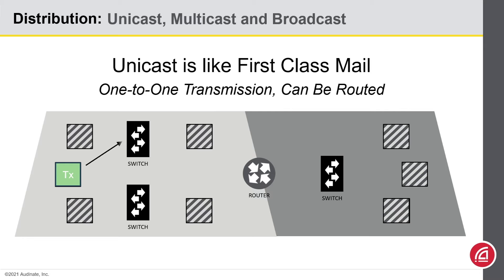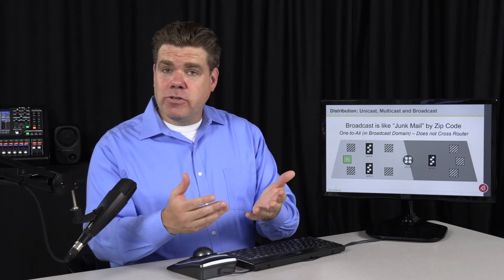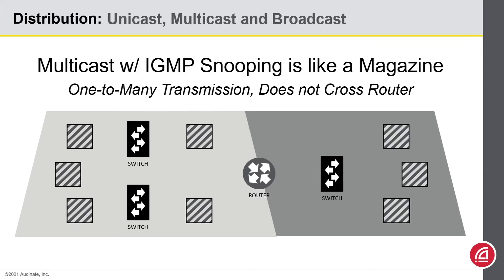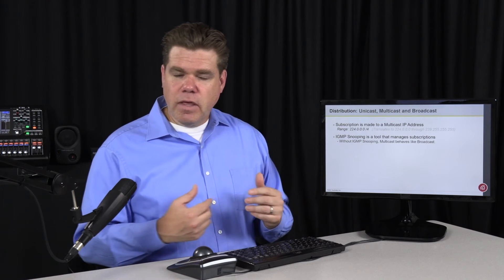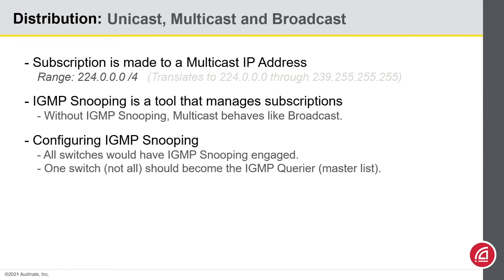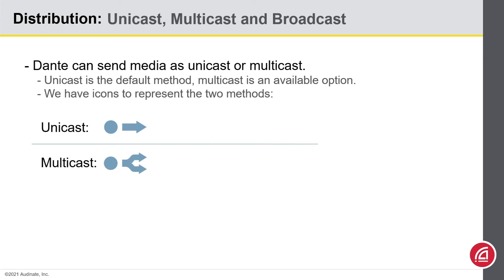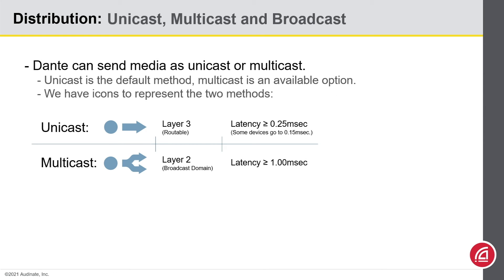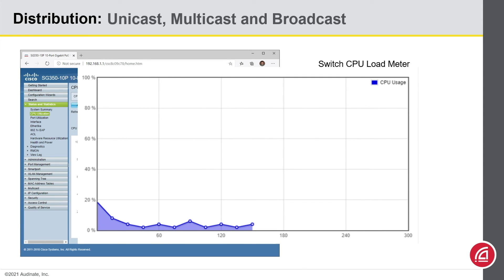What is Unicast, Multicast, and Broadcast?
As we start to send data across the network, your bandwidth between devices can really start to add up. There is probably a better way to send data around the network. Check out this video on sending data around the network by Unicast, Multicast, and Broadcast.